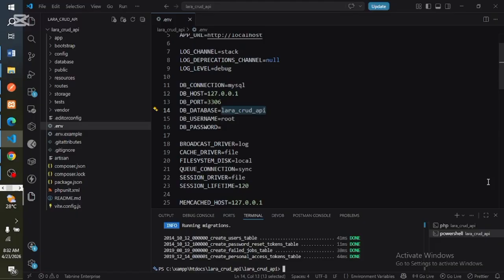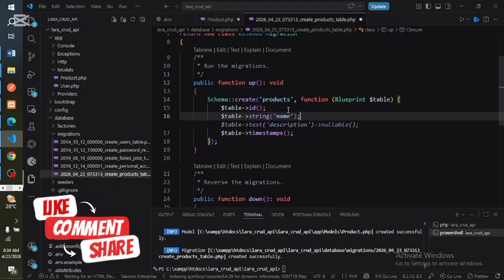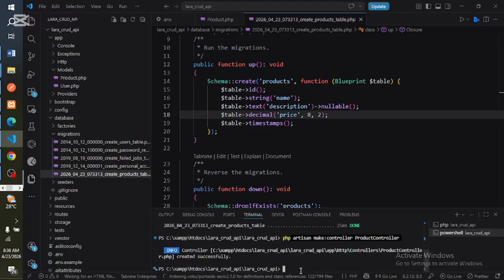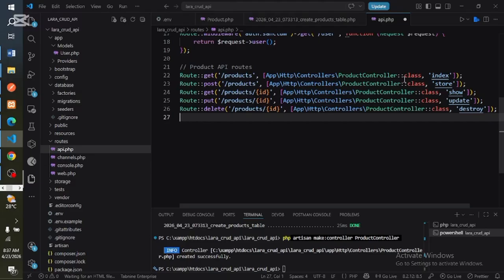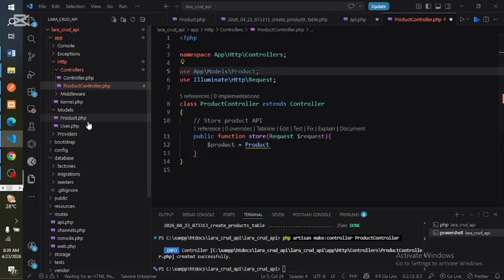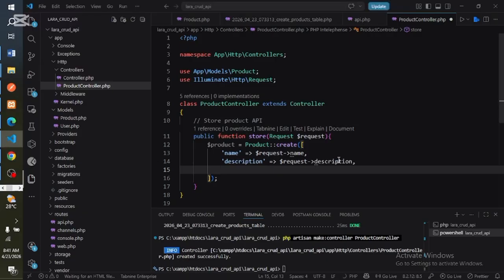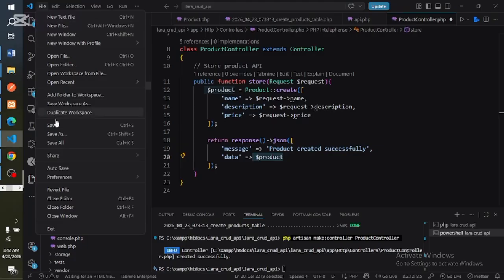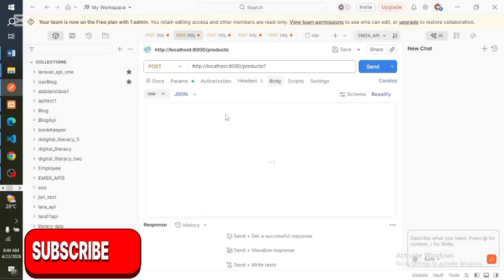Laravel CRUD API Tutorial for Beginners Build REST API from Scratch 2026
In this beginner-friendly Laravel CRUD API tutorial, you will learn how to build a complete REST API from scratch using Laravel. This is a step-by-step guide designed for beginners who want to understand backend development and how APIs work in real-world applications.

You will learn how to create a fully functional CRUD API (Create, Read, Update, Delete) and test it using Postman. This tutorial is perfect for developers building web apps, mobile apps, or backend systems.

🔥 What You Will Learn:
How to install and set up Laravel project
How to connect Laravel to MySQL database
How to create models, migrations, and controllers
How to build REST API endpoints from scratch
How to perform CRUD operations (Create, Read, Update, Delete)
How to test API using Postman
Best practices for building Laravel APIs
🧱 API Endpoints Covered:
GET /api/products → Fetch all products
POST /api/products → Create new product
GET /api/products/{id} → Get single product
PUT /api/products/{id} → Update product
DELETE /api/products/{id} → Delete product
💡 Who This Video Is For:
Beginners in Laravel development
Backend developers learning REST APIs
Frontend developers using React, Vue, or React Native
Students working on final year projects
Anyone building real-world applications
🧠 Why This Matters:

APIs power modern applications. Learning Laravel API development helps you build:

Mobile app backends
E-commerce platforms
SaaS applications
Admin dashboards
Production-ready systems
📌 Tools Used:
Laravel
PHP
MySQL
Postman
🚀 Next Steps After This Video:
Laravel Authentication (Sanctum / JWT)
API validation & error handling
File upload APIs
Payment integration (Paystack / Stripe)
Connecting API to frontend apps